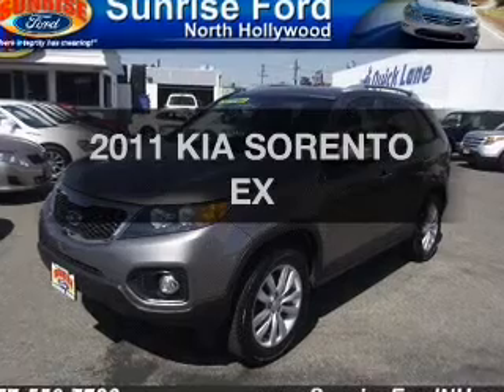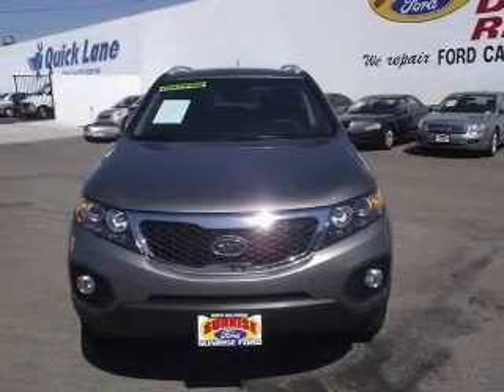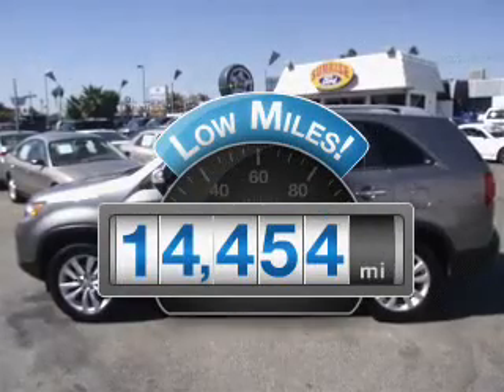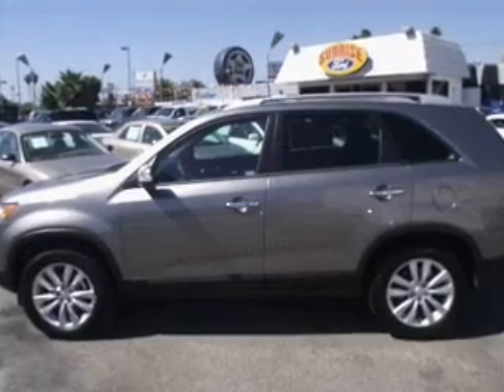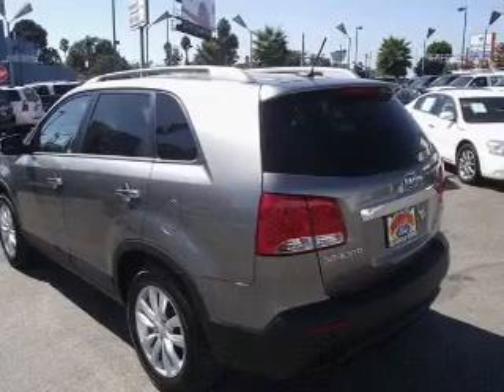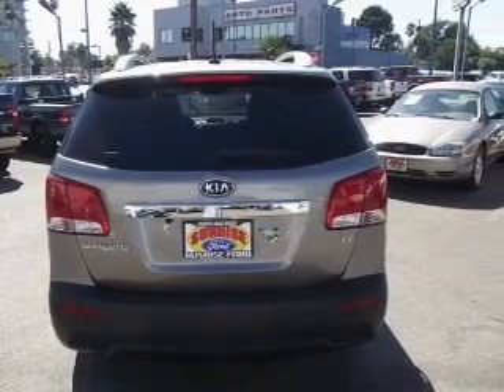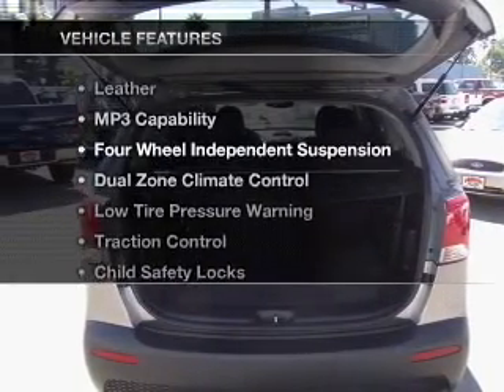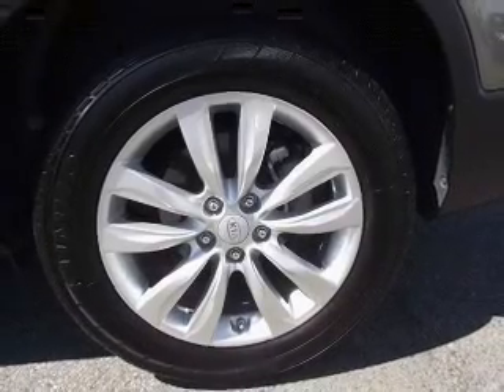2011 KIA SORENTO Sunrise Ford North Hollywood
Year: 2011
Make: KIA
Model: SORENTO
Trim: EX
Engine: 2.4 liter inline 4 cylinder dohc
Transmission:
Color: dark gray
Mileage: 14454
Address:
5500 Lankershim Boulevard